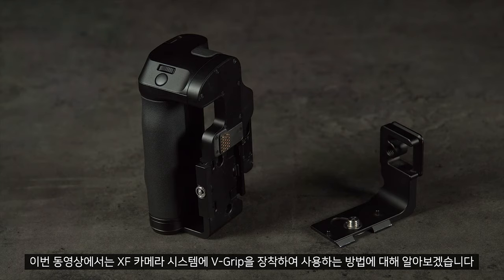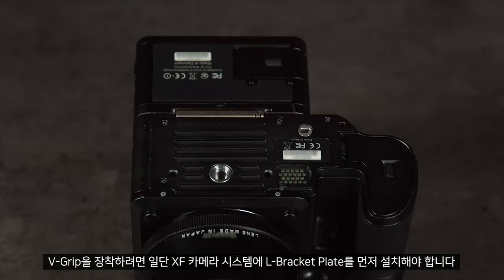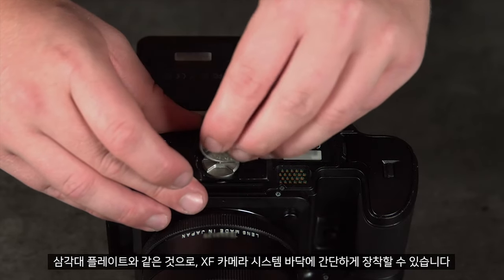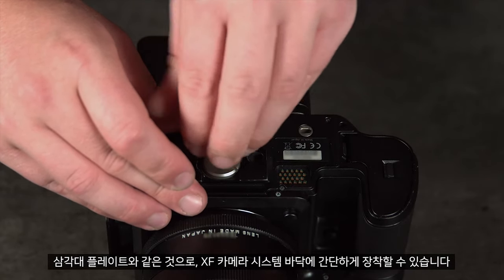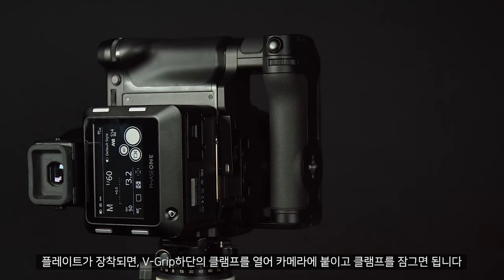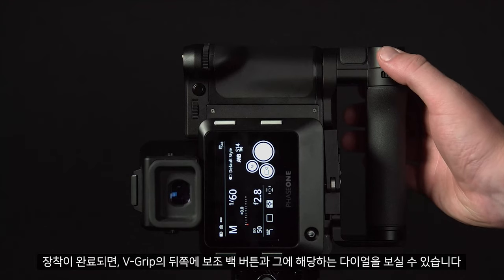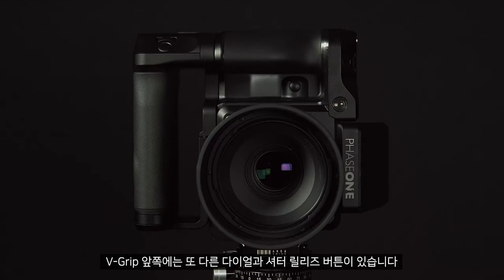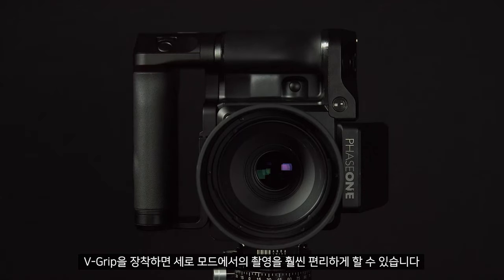[엠아이세븐 | 테크니컬 서포트] 페이즈원 XF 카메라 시스템에서 V-GRIP 사용하기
이번 비디오에서는 XF 카메라 시스템에 V-Grip을 장착하여 사용하는 방법에 대해 알아보겠습니다.